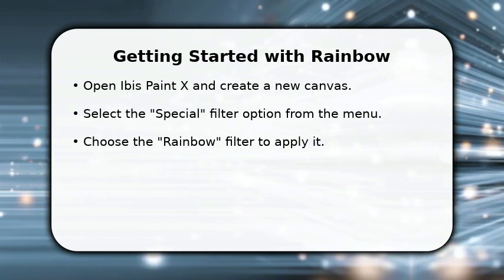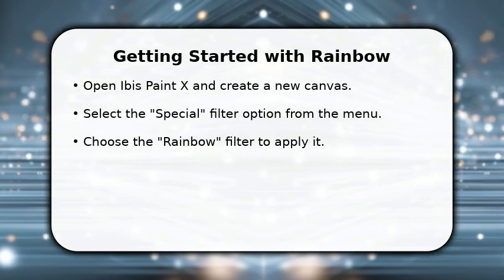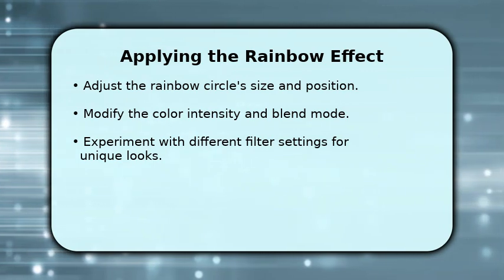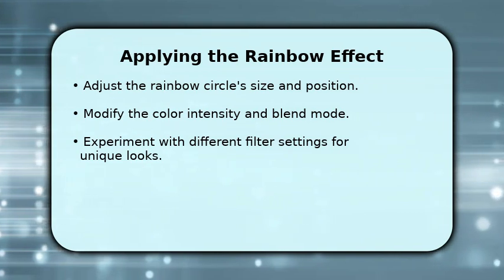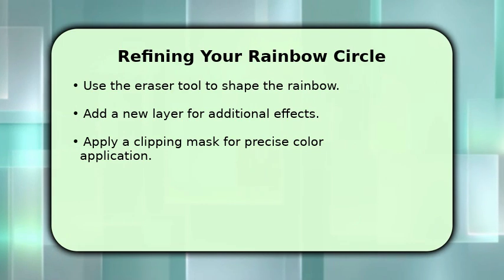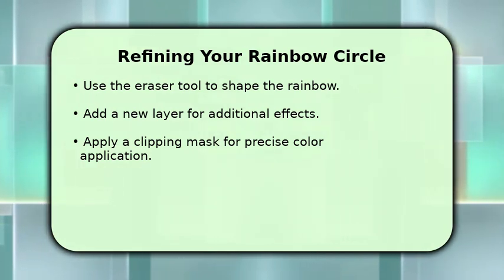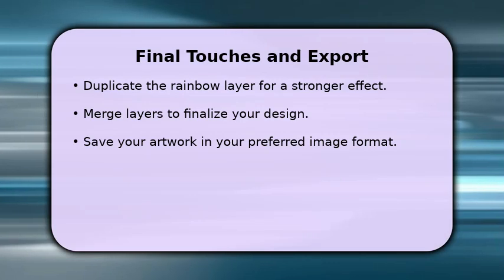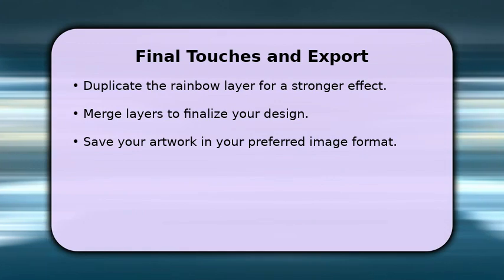How To Get The Rainbow Circle In IbisPaint X (Easy Method)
▸ (s) Are you struggling to get the rainbow circle effect in IbisPaint X? Look no further! In this easy-to-follow tutorial, we'll show you how to achieve this stunning effect with minimal effort. From beginners to advanced users, this method is perfect for anyone looking to enhance their digital art skills.

IbisPaint X rainbow circle, how to get rainbow circle in IbisPaint X, easy method for rainbow circle in IbisPaint X, digital art tutorials, IbisPaint X effects, rainbow circle effect tutorial, artistic techniques, creative digital art, IbisPaint X tips and tricks, drawing tutorials